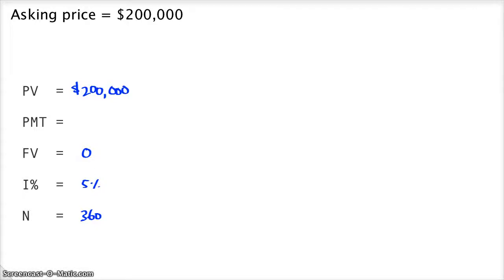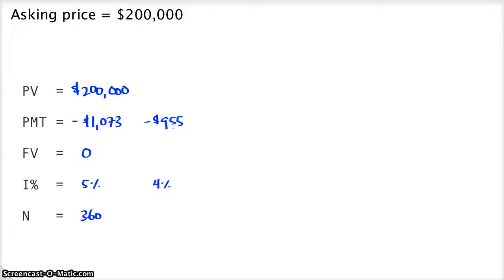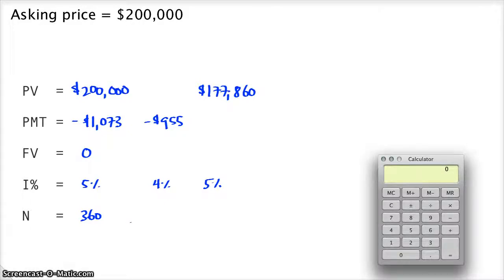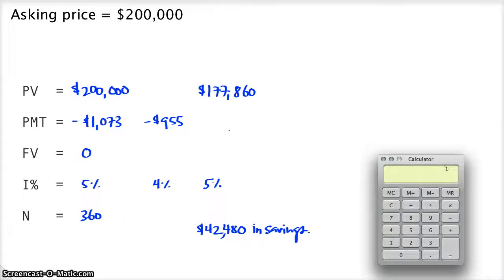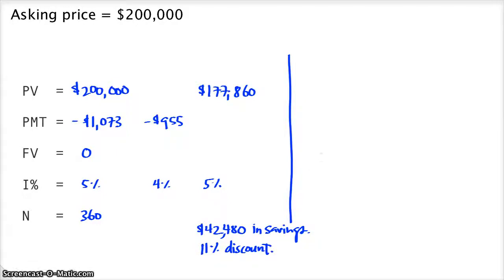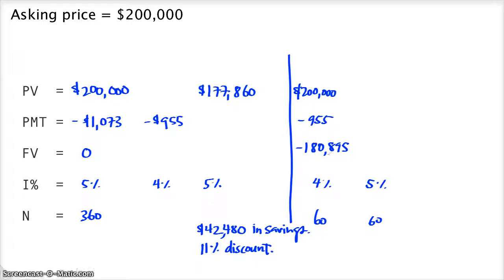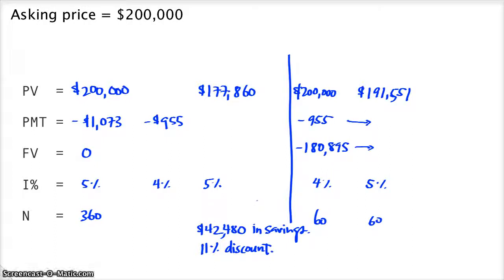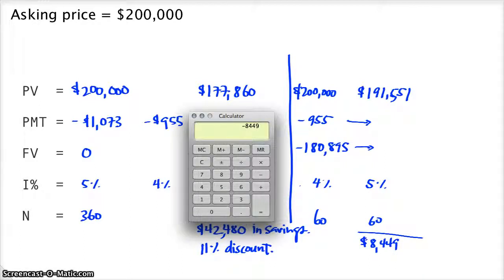Asking Price vs Present Value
How you can structure a deal with creative financing to pay the asking price and still get a discount in terms of present value.  Real estate and creative financing.